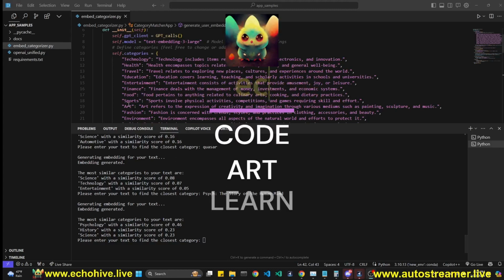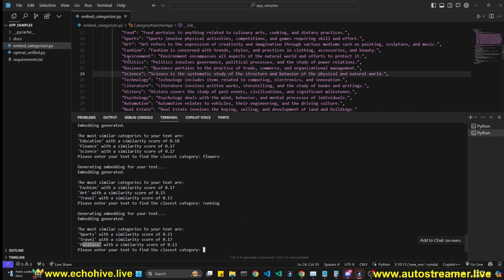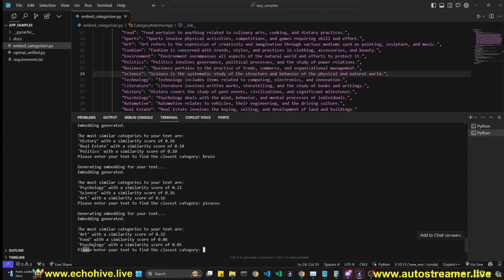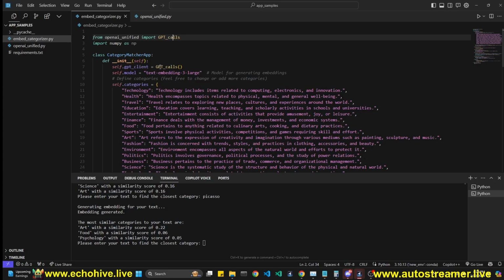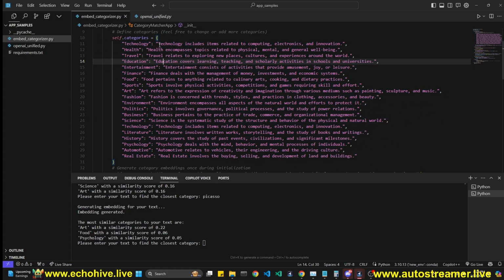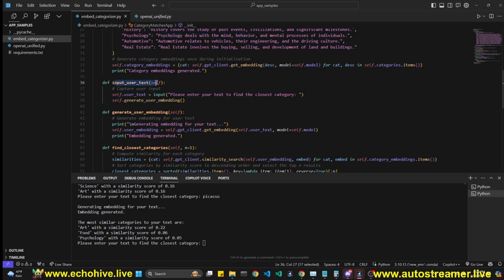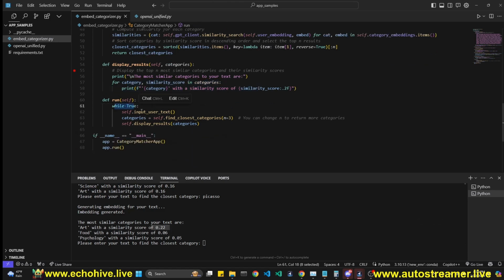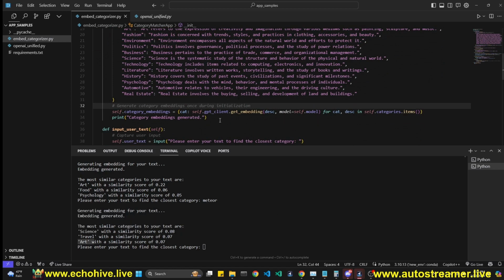Categorizing text using vector based embeddings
This program takes in user input and uses embeddings to find the most similar categories out of pre defined 20 categories.